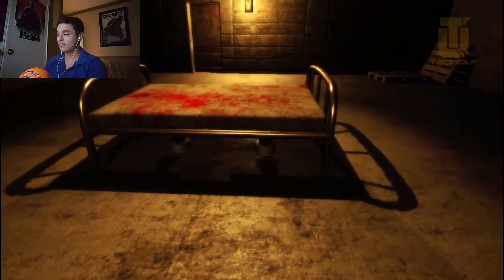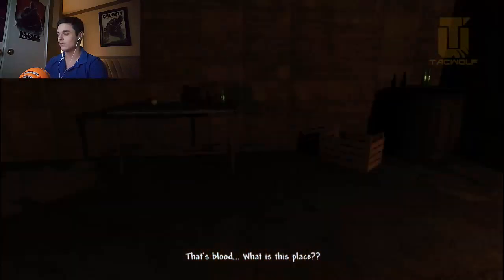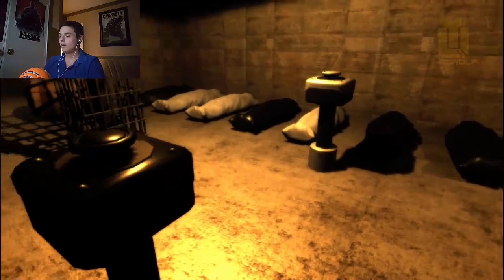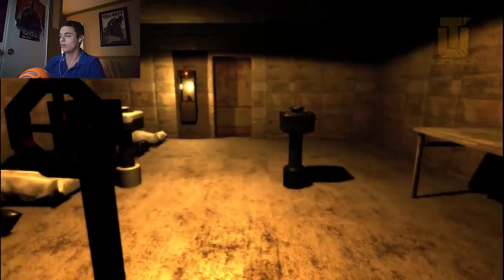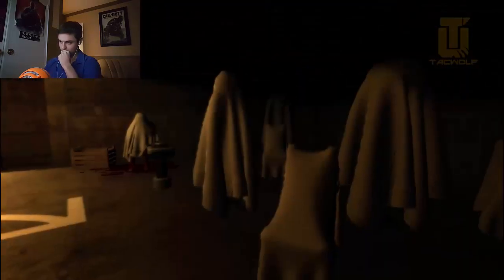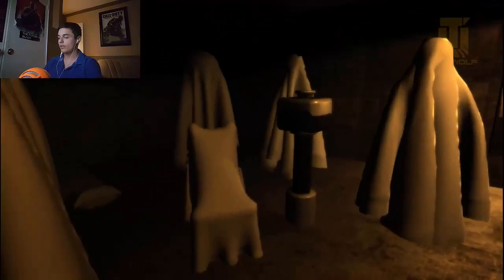CAPTURED: Horror Game w/ Facecam! [TERRIFYING]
Hello everyone, TACWolf here bringing you some awesome content!

I make Montage's, walkthrough's and/or gameplays, shoutouts, Tips and Tricks, Gun Videos, Airsoft, VLOGS, and other fun stuff all in the future!